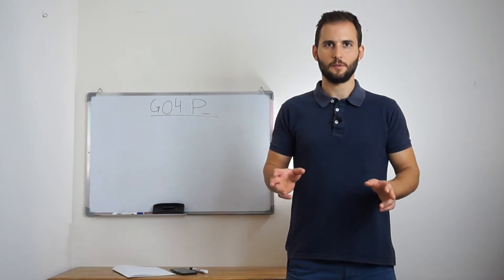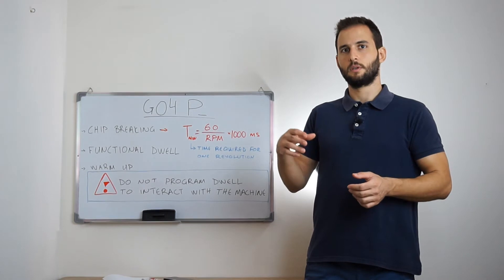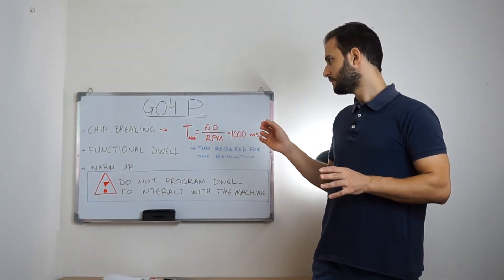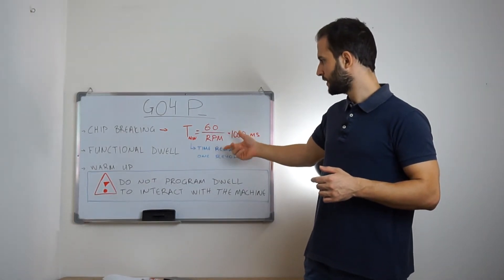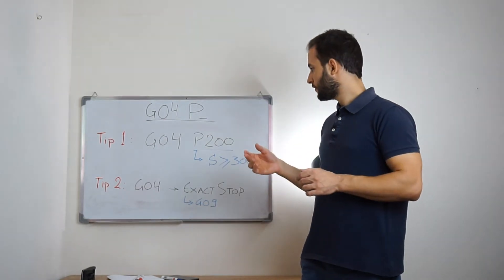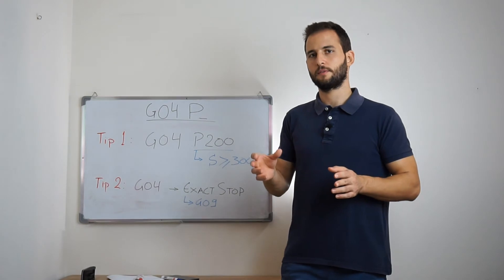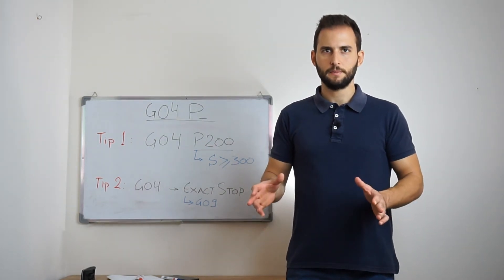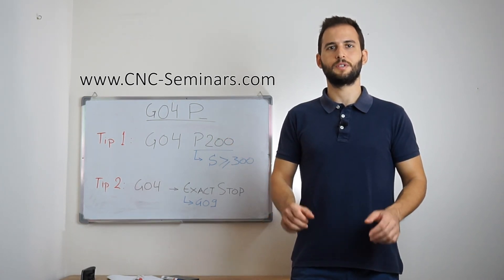G04 | Dwell Programming during Machining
In this video we discuss the main issues involved in the programming of dwell during machining. Also advice is given on how to best use the G04 G-code.

where you can find articles about CNC machining!